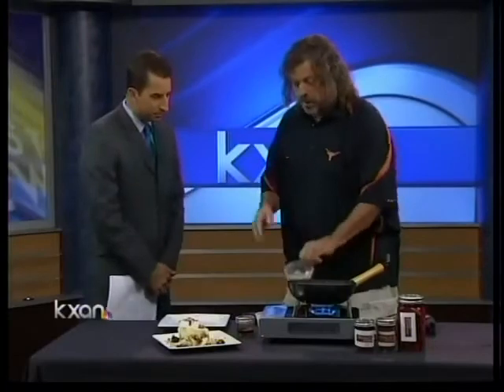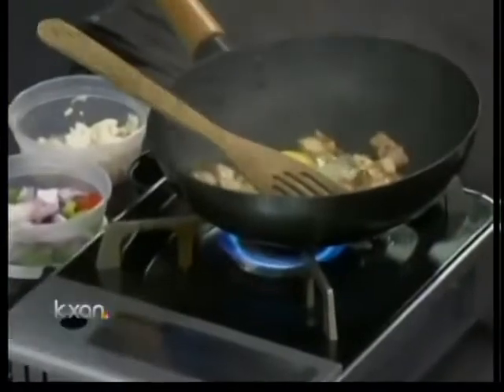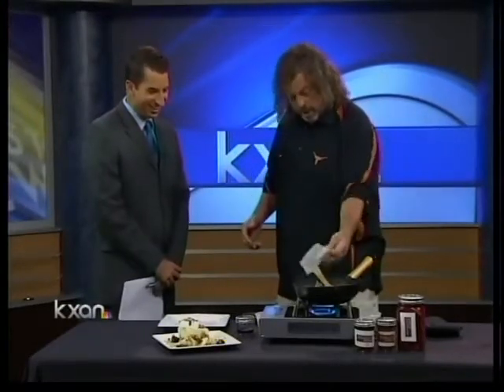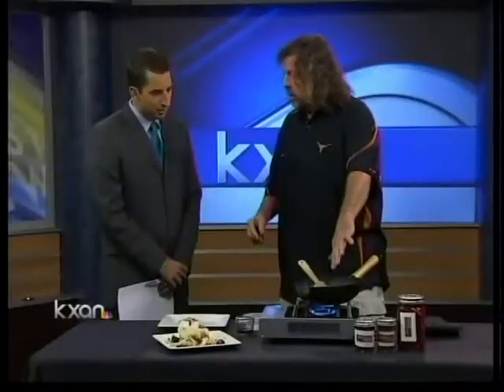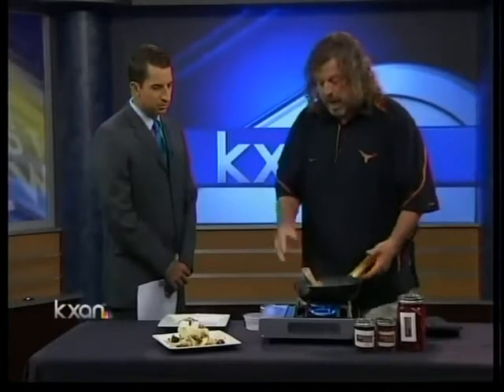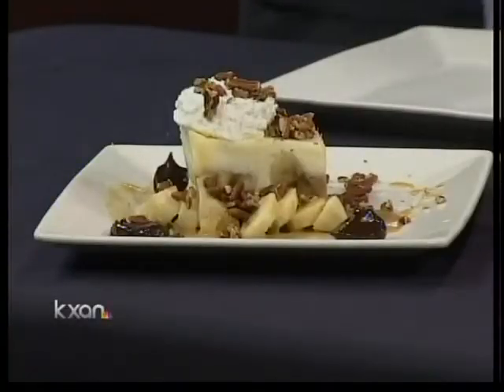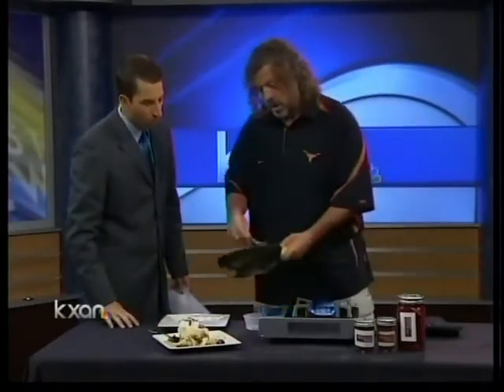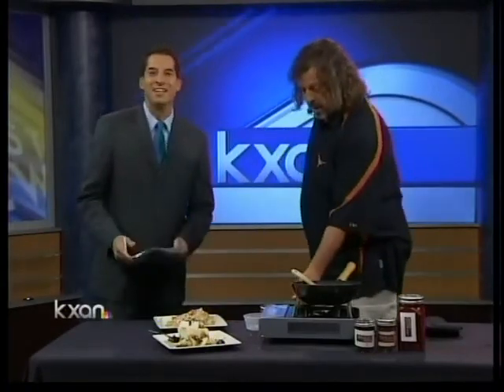Seafood fried rice